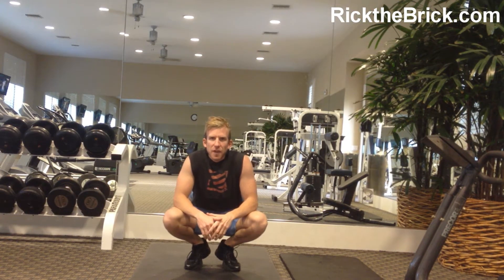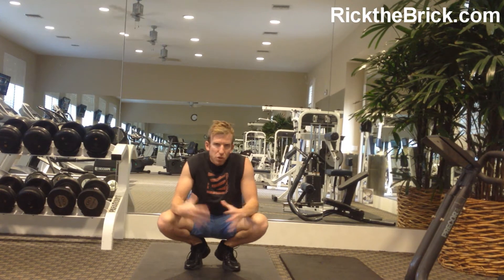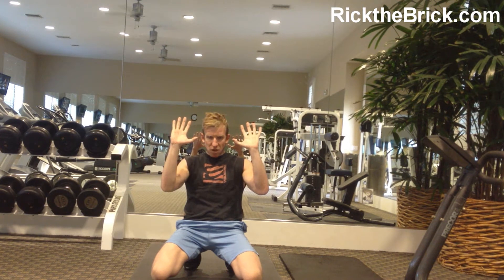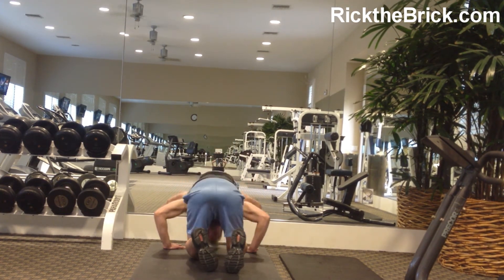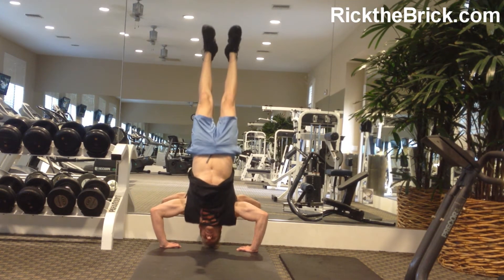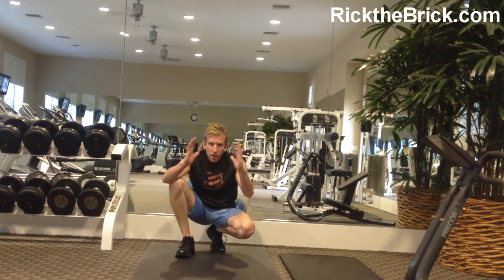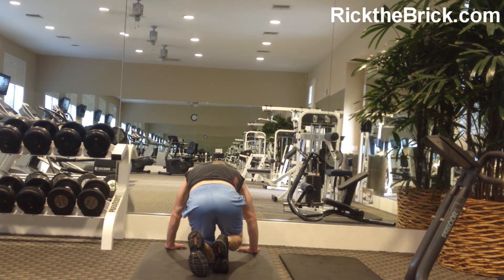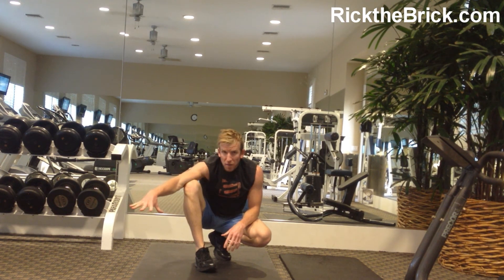How To: Do Hand Stand Pushups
Head To For all your Fitness Needs

Great Bluetooth HD HeadPhones For Gym:

This video will show you the basics of how to get started learning Handstand Pushups, it does take strength and balance.  Start by stretching, and learning to do body exercises using your body as the weight you are lifting.  Before you know it you will be doing 10 reps freestyle without the need of a wall.